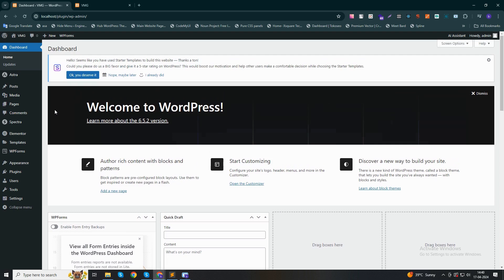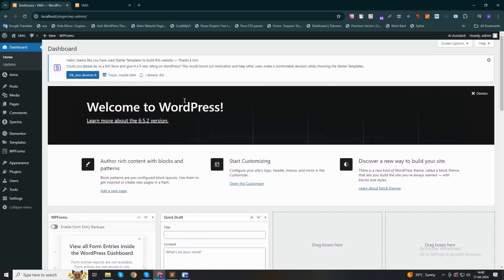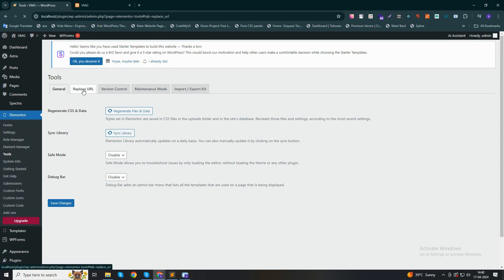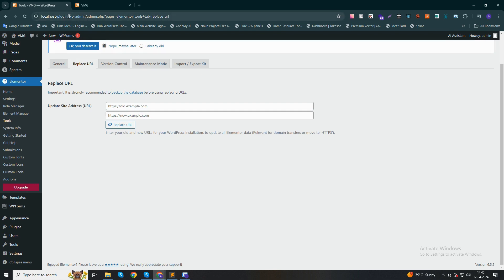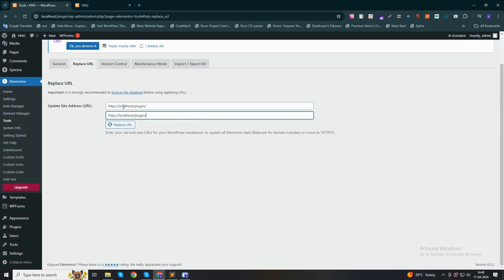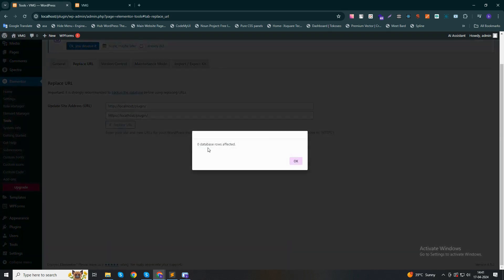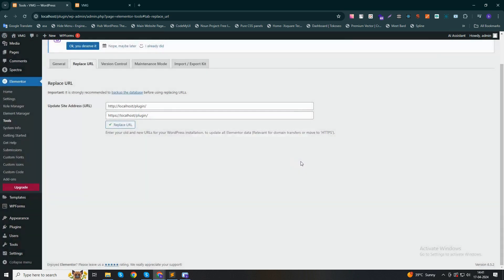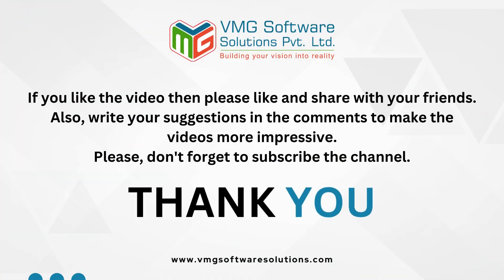How to Replace URL in WordPress Elementor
Replacing URL for WordPress on Elementor

1. Access your WordPress site using an administrator account.
2. Navigate to the Elementor section in the left sidebar of the Dashboard, then select Tools.
3. Open the Replace URL tab.
4. Input the old URL and the new URL, then click Replace URL.
5. Close the General tab and proceed to click Regenerate Files and Data. Finally, save the changes.
6. Return to the Dashboard, go to Settings, and select General. Confirm that the URLs match the new URL.

Skype: vmg.pankaj

Note: The rights for all trademarks, images, videos, audios, logos etc. belong to its exclusive owners. They are being used on this channel for reference purpose only.